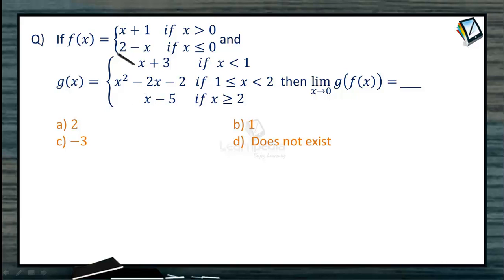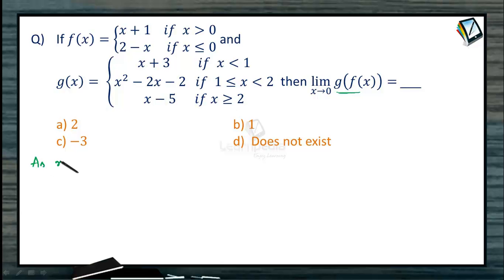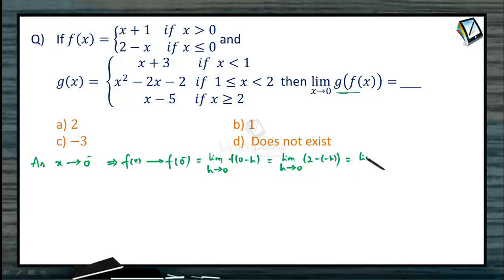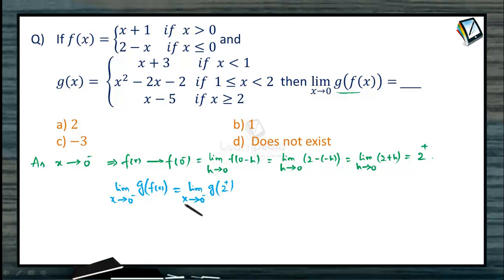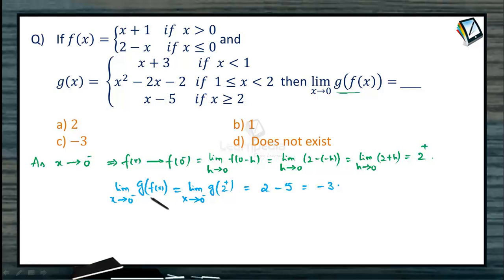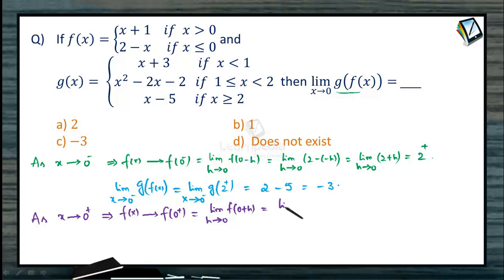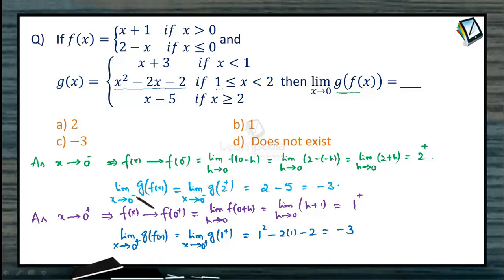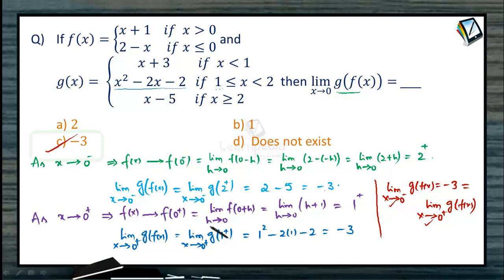Limits Continuity Differentiability 7